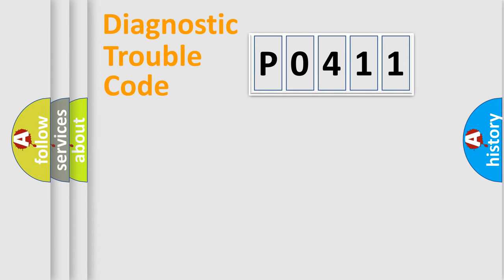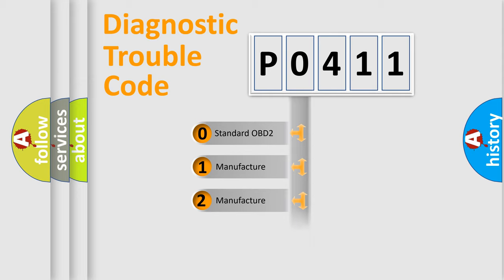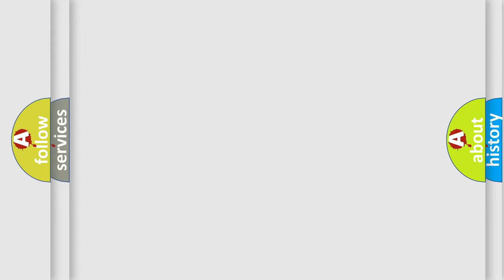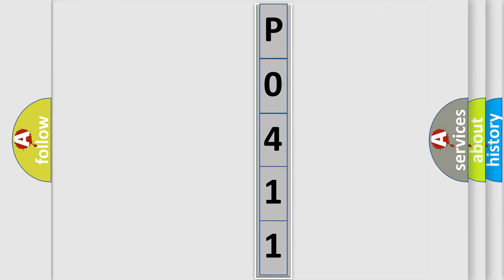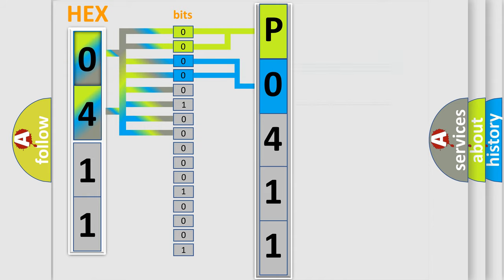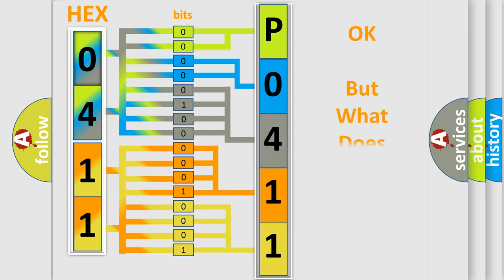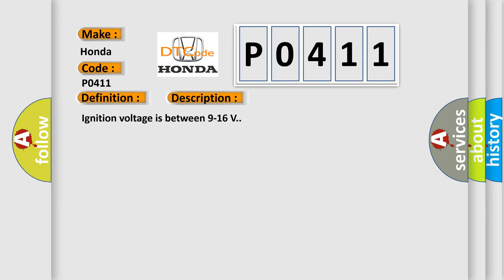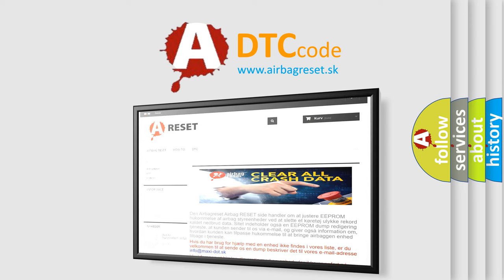DTC Honda P0411 Short Explanation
Contents:
0:21 Basic DTC analysis according to OBD2 protocol standard.
1:48 Insight into programming
2:58 A diagnostically understandable description of the Diagnostic Trouble Code
3:05 Basic error definition

Make
Honda
Code
P0411
Definition
Left Front Impact Sensor Short to Ground
Description
Ignition voltage is between 9-16 V
Cause
B0083 02 or B0084 02The front impact sensor has been shorted to groundThe front impact sensor current has been above 23 mA for greater than 5 milliseconds